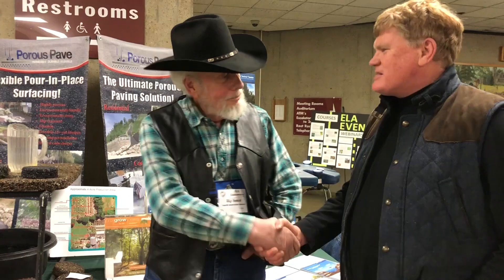Pro Spotlight: Rip Sokol of Fourth Generation Nursery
Rip demonstrates the benefits of Porus Pave in our latest Pro Spotlight. This recycled rubber, asphalt-alternative is a great option for driveways and walkways to improve stormwater management, and is very low-maintenance! Fourth Generation Nursery is also a wonderful source for pond supplies - we use their products often in our WondersofWater!

Inspired?

Filmed at the Ecological Landscape Alliance Winter 2018 Conference.